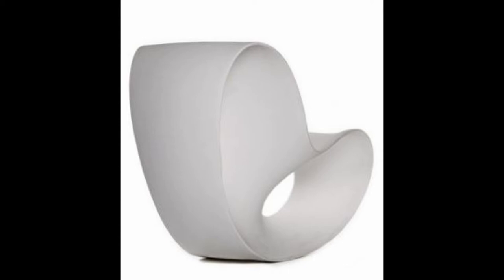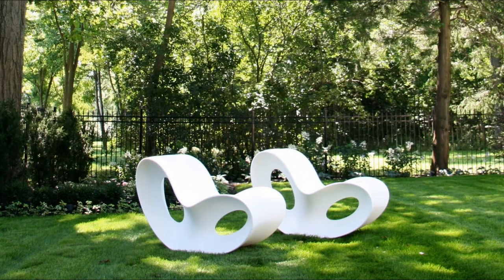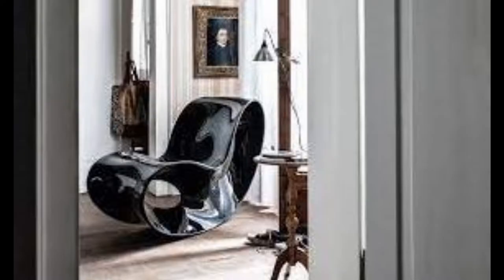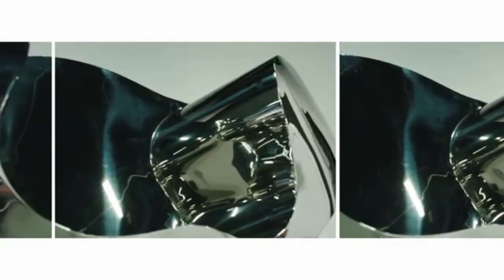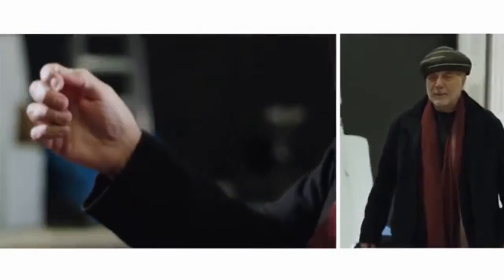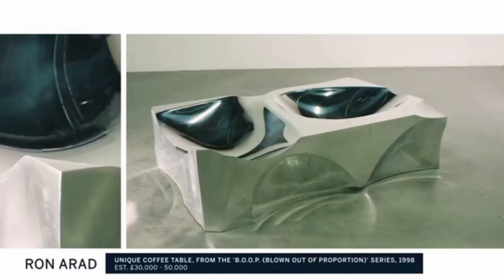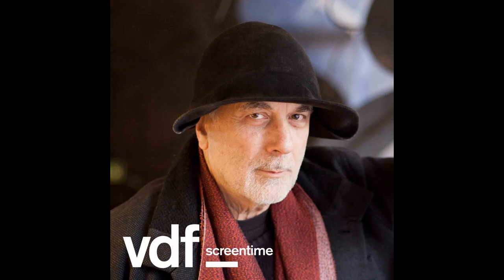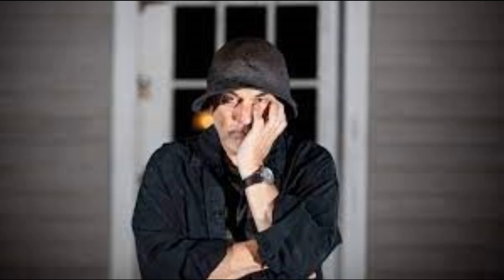Voido by Ron Arad at The Design Museum Holon